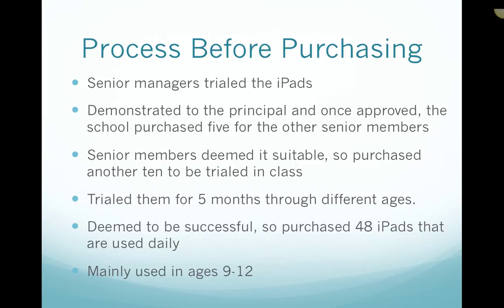Hawkins Critique #1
A critique on a case study